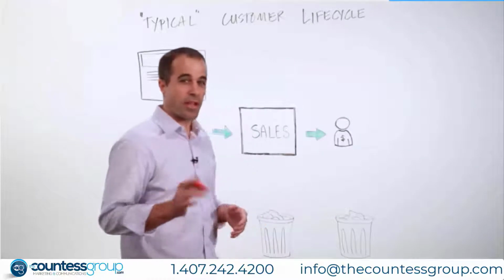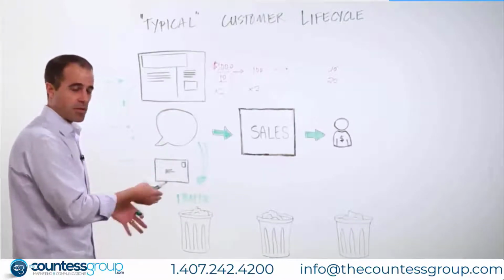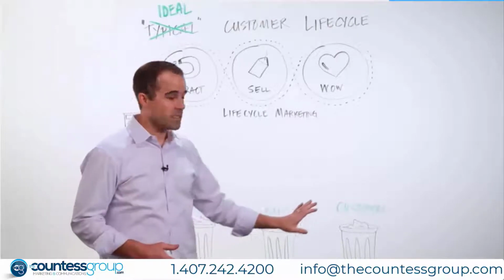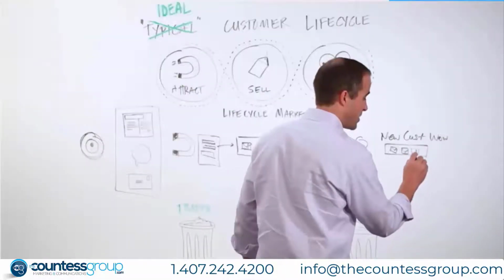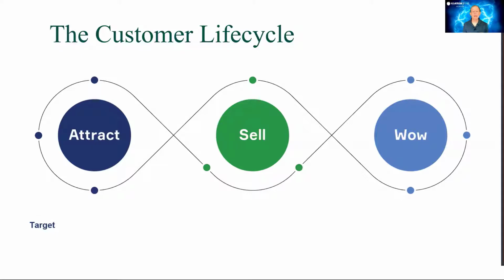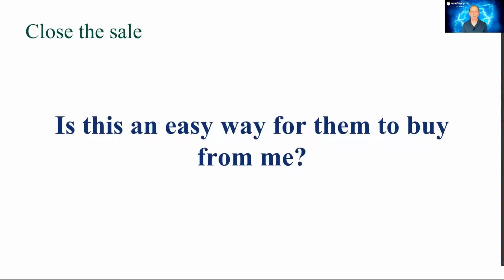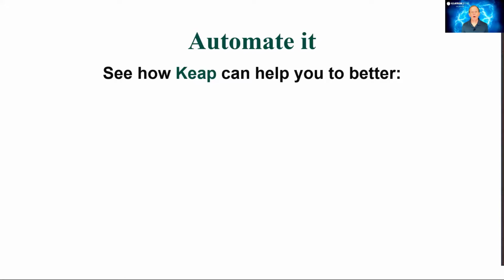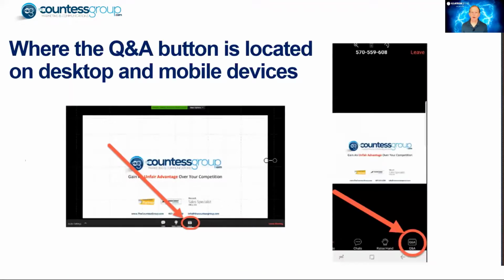The Perfect Customer Lifecycle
Presented by Ken Countess of The Countess Group, an Orlando-based marketing consultancy now in its 20th year.